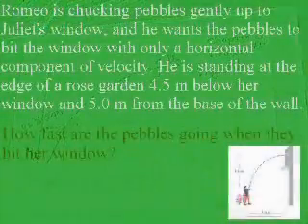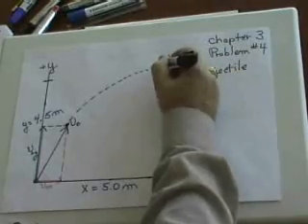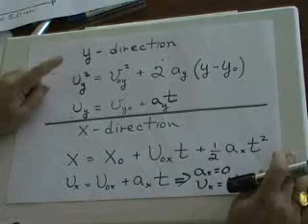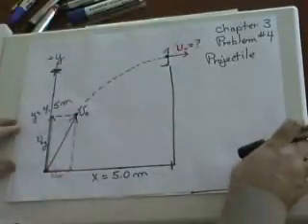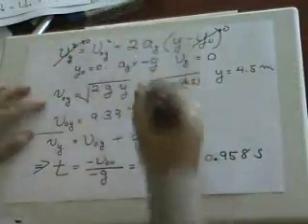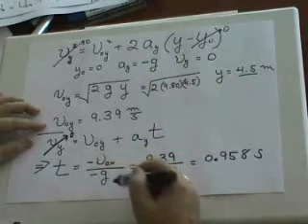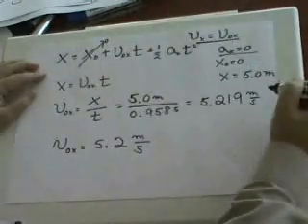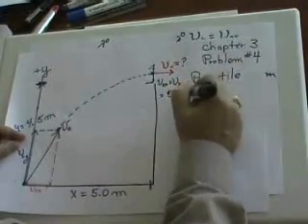Physics Chapter 3 problem 4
Physics Problem Solving
Presented by: Richard Lau
Produced by: Laura Lau
Textbook: Physics by Giancoli